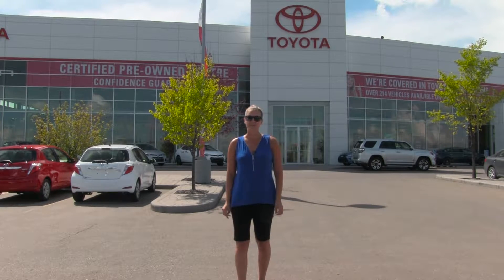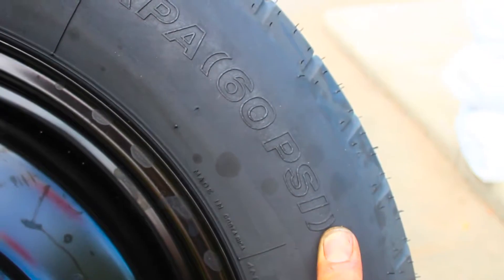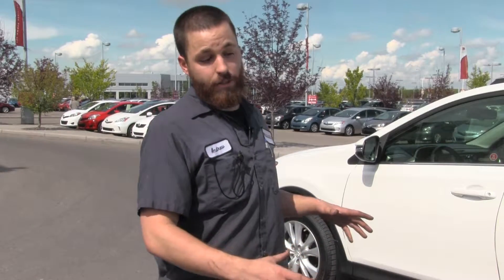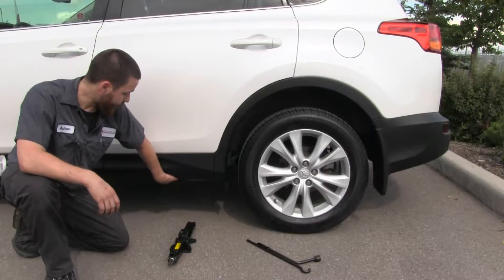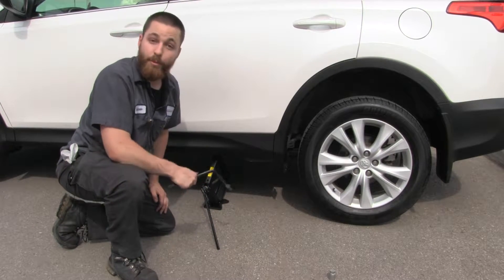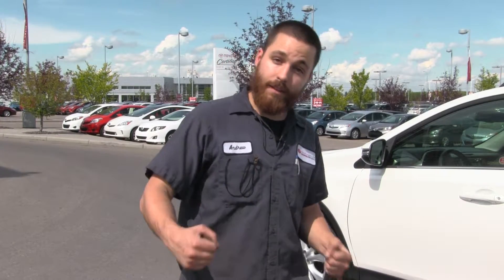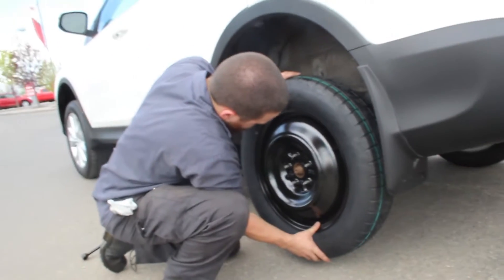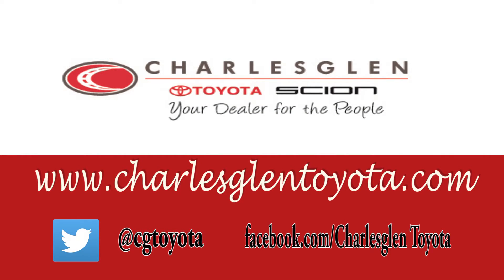Changing a Flat Tire - Charlesglen Toyota